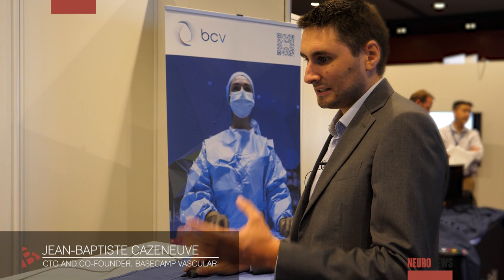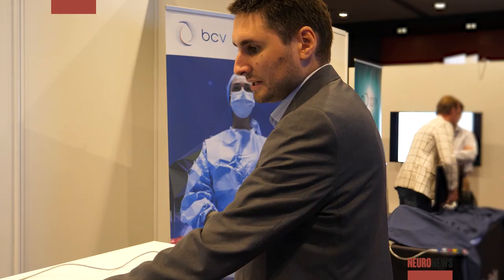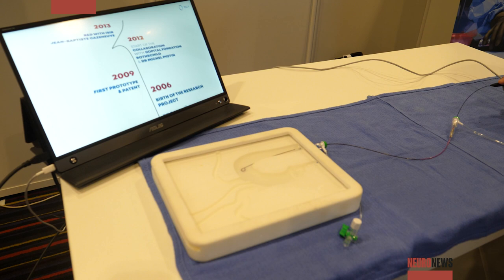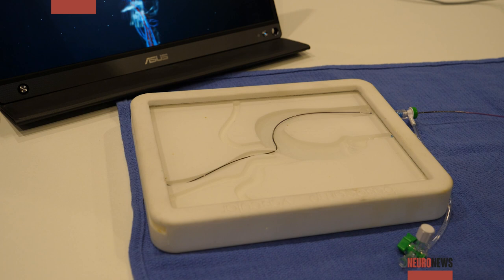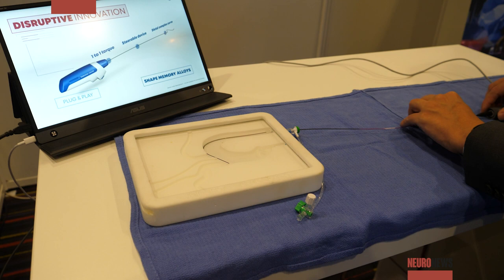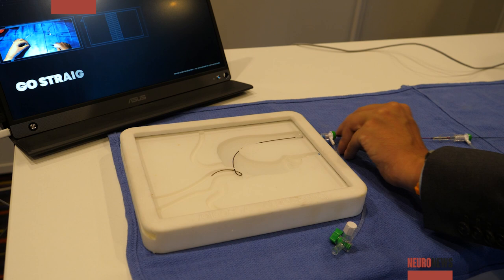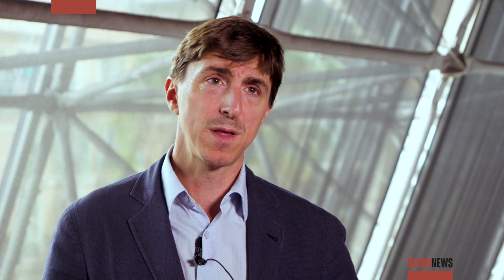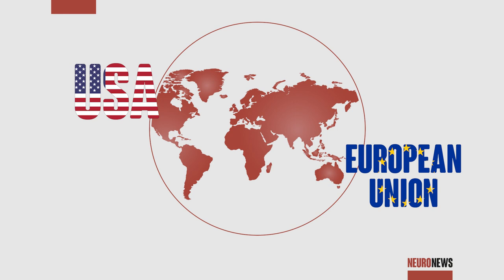A closer look at the GECKO system following first-in-human study results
Following the presentation of first-in-human cases with the GECKO system at the 2022 European Society of Minimally Invasive Neurological Therapy (ESMINT) congress (7–9 September, Nice, France), Basecamp Vascular BCV CEO Raphaël Blanc (Foundation Rothschild Hospital, Paris, France) spoke toNeuroNews to discuss this technology.

In this video, Blanc also outlines potential directions the company may take in the future, and BCVchief technology officer & Co-founder Jean-Baptiste Cazeneuve provides a live demonstration with the device—a steerable mechatronic guidewire intended for use in neurovascular stroke treatments.